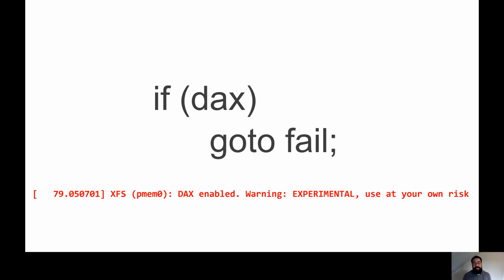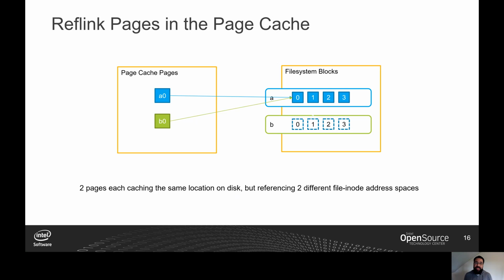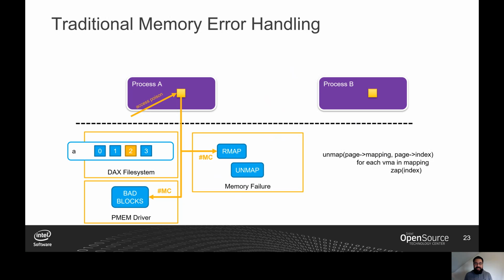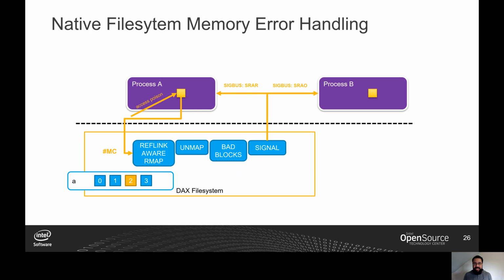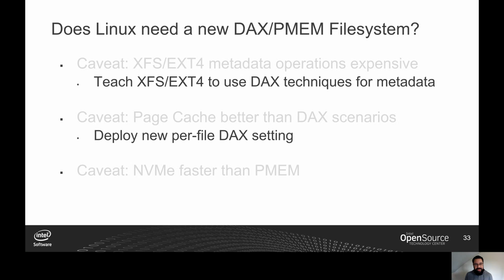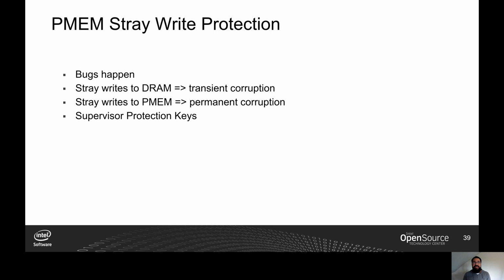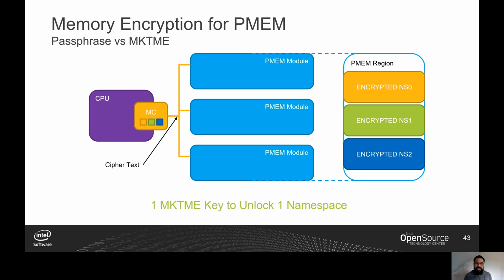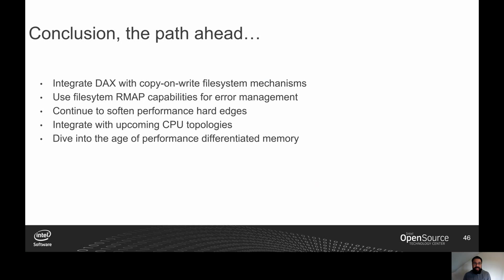PIRL 2020: How the Experiment Ends, The Long Tale of Persistent Memory Enabling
Presenter: Dan Williams

This is a continuation of Dan Williams' PIRL 2019 Talk on Persistent Memory File System Enabling. Dan's 2019 Talk can be found at the following

Abstract: